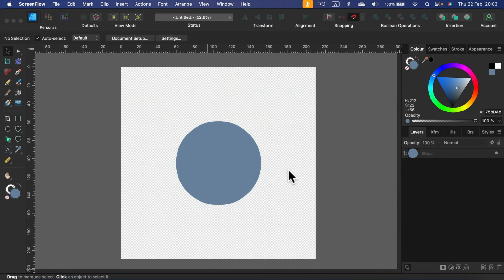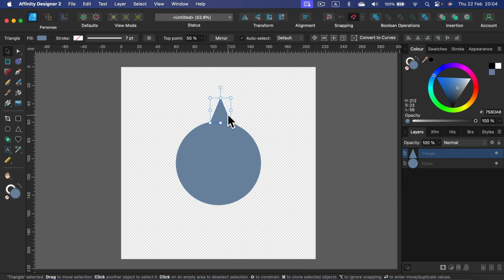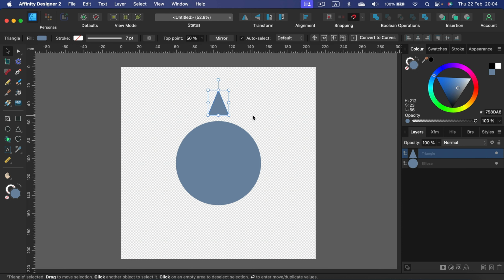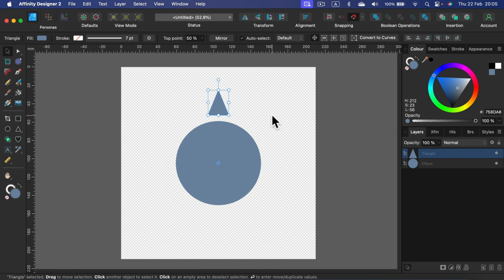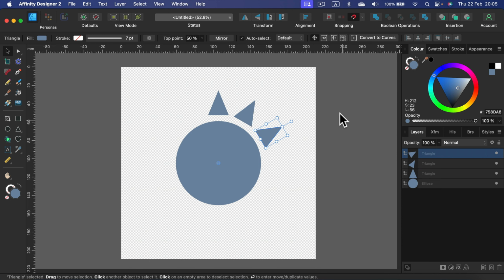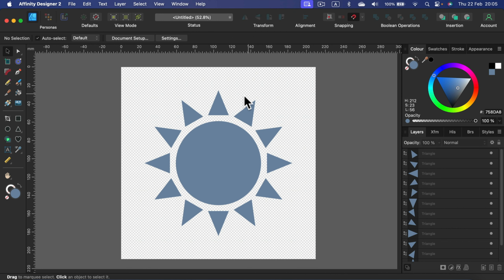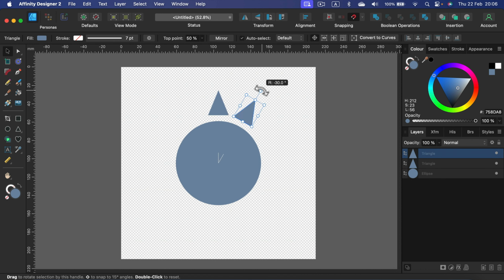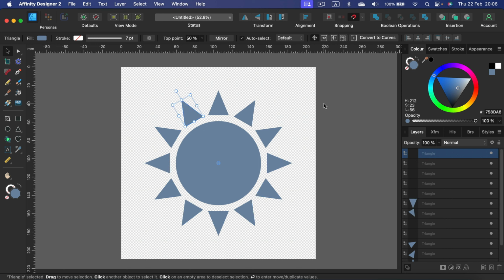How to Duplicate Objects Around a Circle in Affinity Designer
Unlock the power of precision design with our tutorial: How to Duplicate Objects Around a Circle in Affinity Designer! In this step-by-step guide, you'll learn the secrets to effortlessly replicating objects in a circular pattern, perfect for creating stunning radial designs and intricate compositions. Discover the tools and techniques needed to achieve perfect spacing and alignment, allowing you to unleash your creativity with ease. Whether you're designing logos, icons, or decorative elements, this tutorial will revolutionize your workflow in Affinity Designer. Watch now and elevate your designs with captivating radial symmetry!